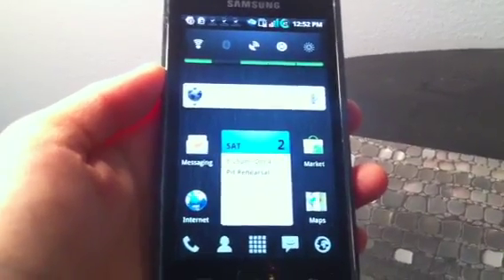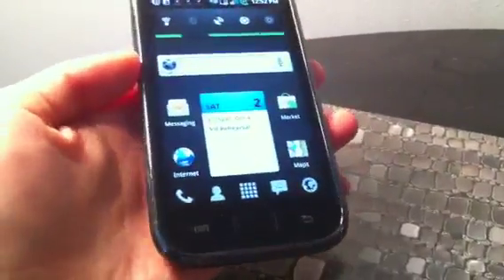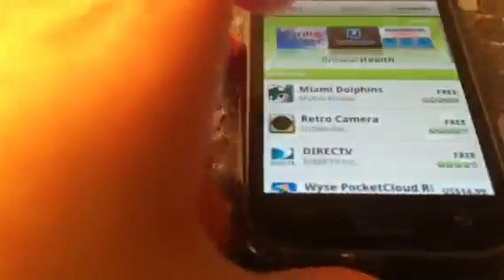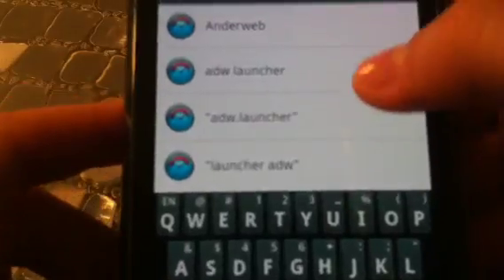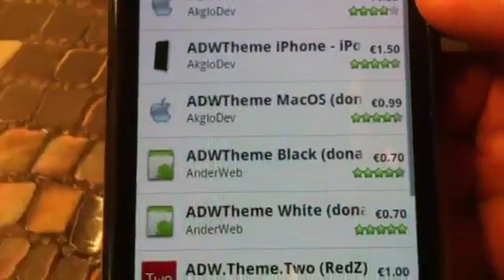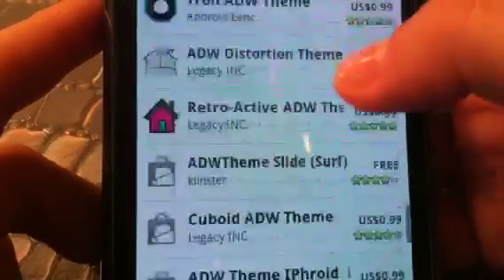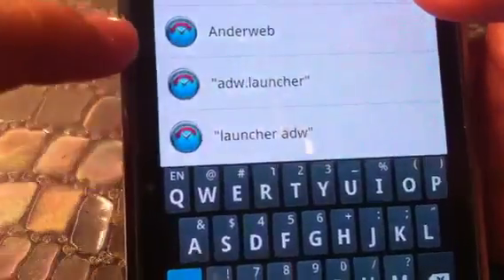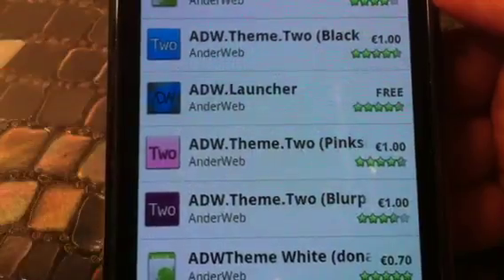RESPONSE to Top 10 Must Have Android Apps - presented on a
Here's a better way to get ADWLauncher to appear nearer to the top of the Market search results (better than searching "adw launcher" or "adw.launcher"): search "Anderweb" (the author of Adw Launcher) and it will show up without the need for much scrolling. Also, I'm taking new phone requests, so let me know which phone you want me to review/make tutorial on.  You can post your suggestions on the comments in thus video, my profile, or the poll on my profile.

You can follow me Twitter for the latest tech news & updates (yes, without the "n")